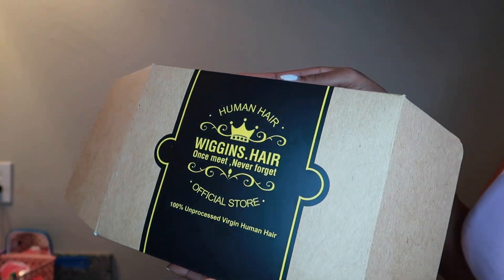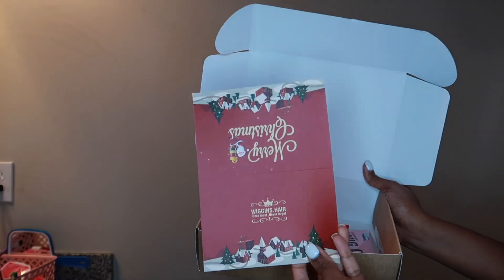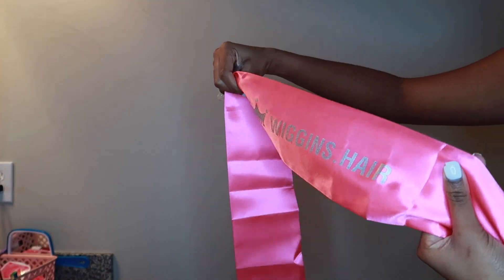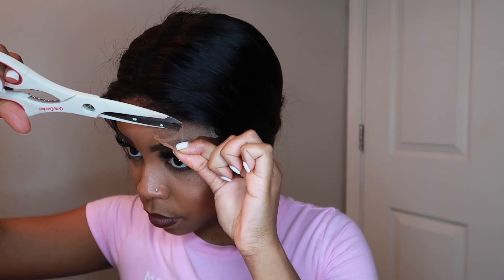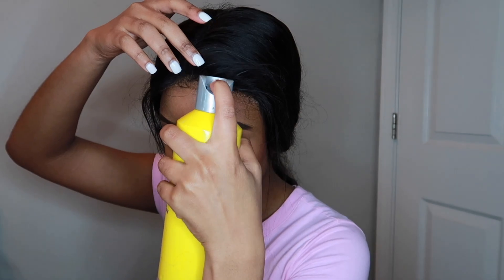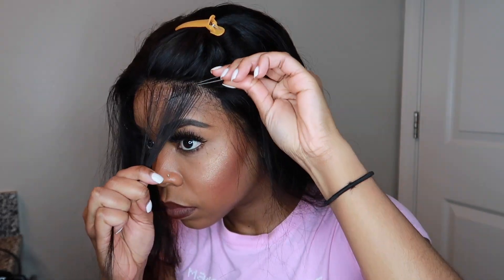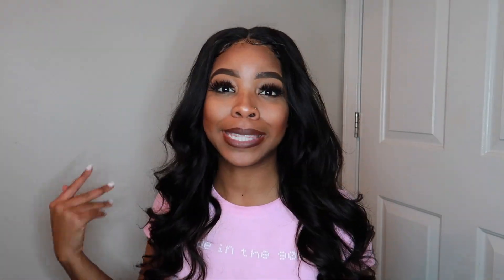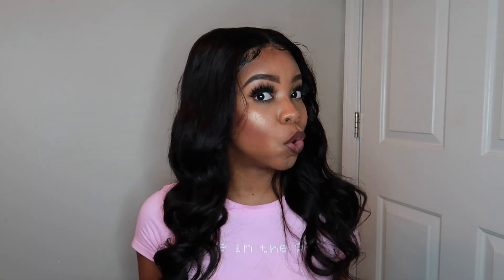Step by step closure melt! Looking like a frontal 😍| Wiggins Hair body wave wig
Hair details: Body wave 6×6 lace closure wig 18 inch, 180% density